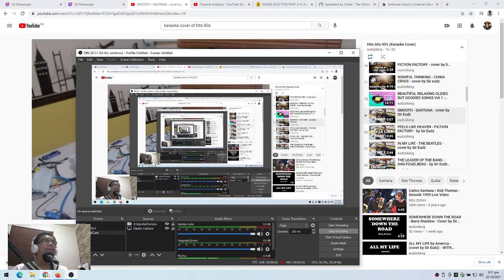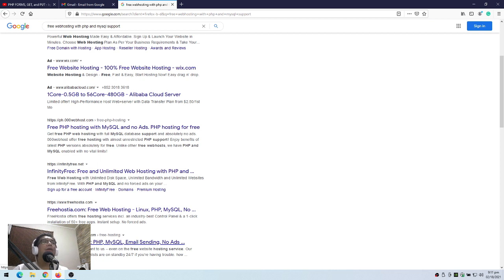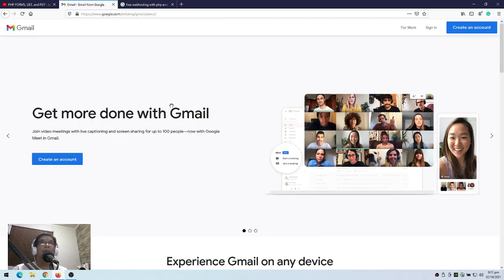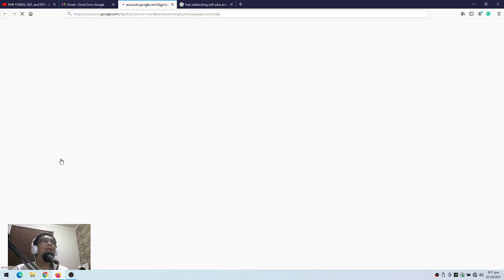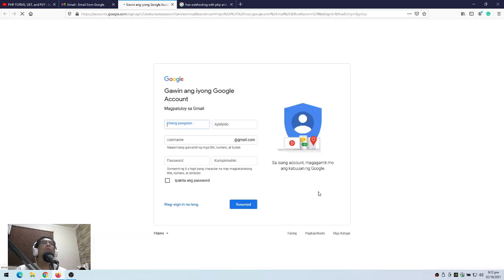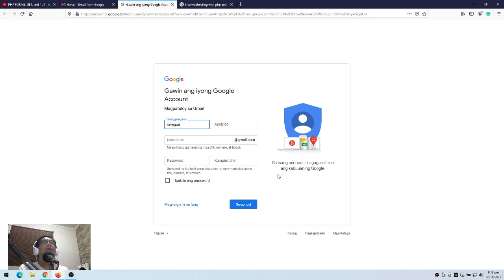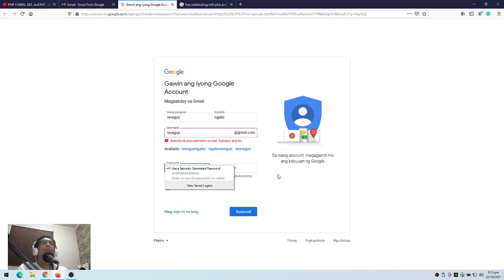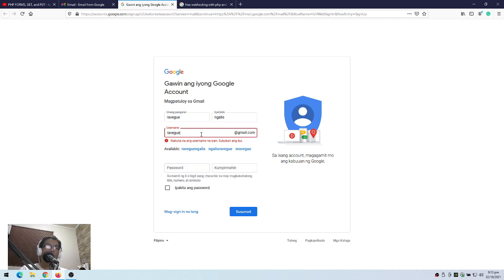LIBRENG WEBHOST! GUMAWA NG FREE ACCOUNT SA INFINITYFREE.NET - by sir EUDZ (Taglish)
This video contains a walk-through of how to create free account in infinityfree.net.  This account gives you a free webhosting service, and will  allow you to upload your web pages,

Ipapakita dito kung paano gumawa ng account.
yong email na example sa GMAIL.COM yon  sorry hindi nabanggit sa video

WARNING,  this video was not rehearsed at all, and was not edited.  It can bore you to death...